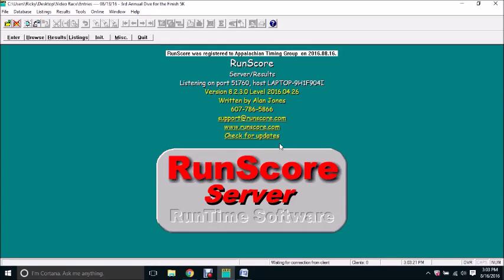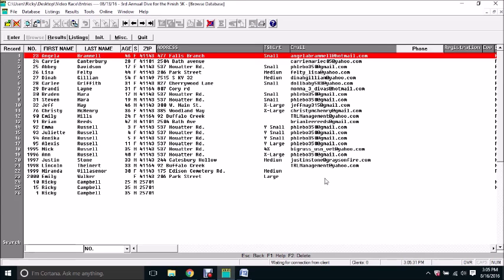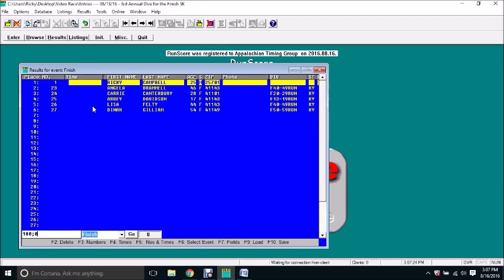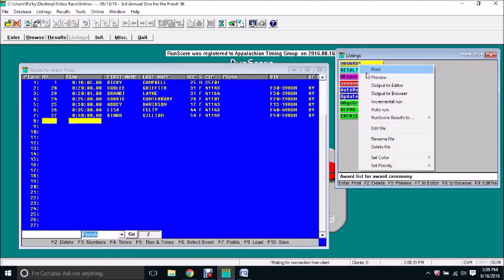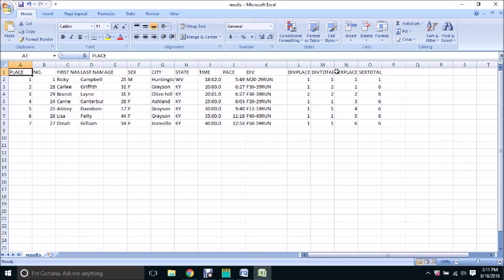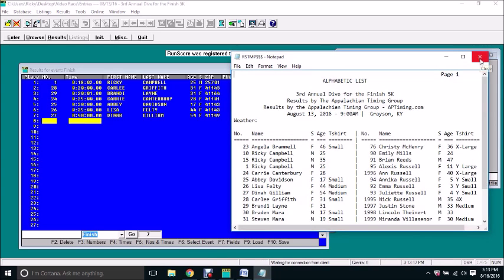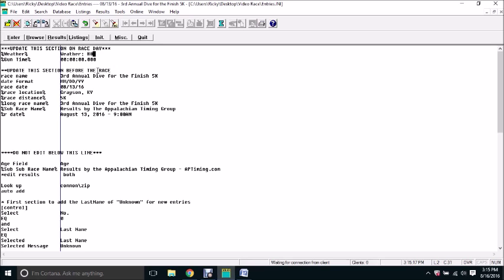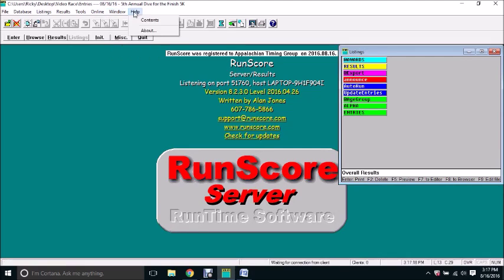2. Quick Overview of Tabs/Listing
Quick Overview of Tabs/Listing